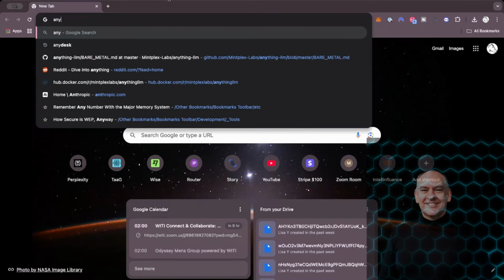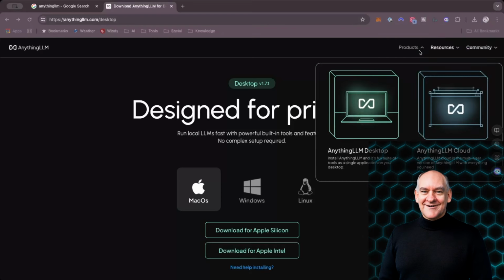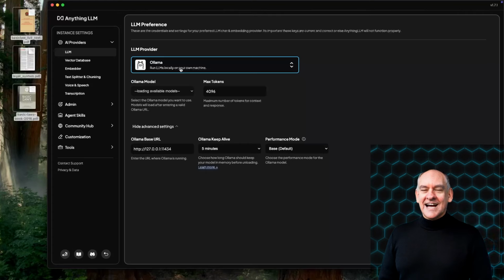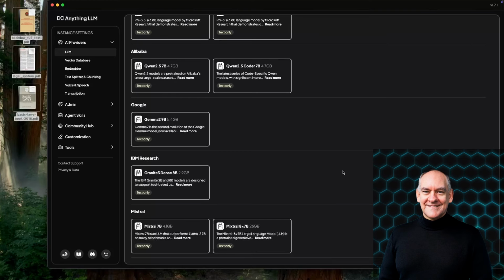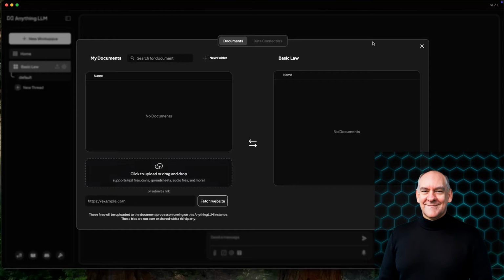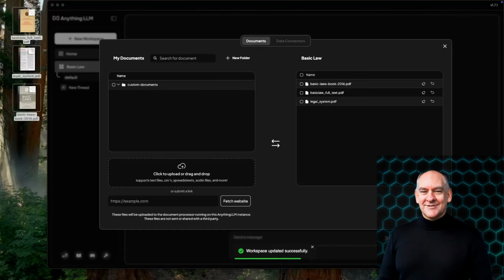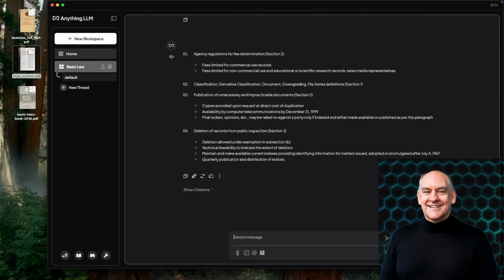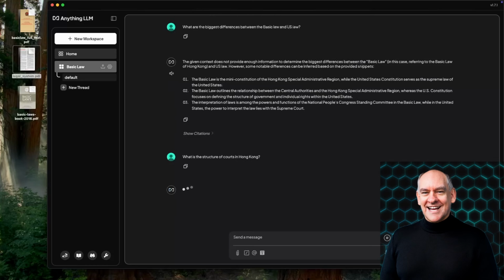What you need to know about Document Management with AI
AI revolutionizes document management by automating organization, indexing, and retrieval. It extracts key data, categorizes files, and enhances search accuracy with natural language processing. AI ensures compliance, detects anomalies, and streamlines workflows, boosting efficiency and reducing manual effort. Smart, secure, and scalable—AI transforms how businesses handle documents.

Use this link to get free credits when you sign up.

Promote Prime

Book Promotions
1. Atomic Habits:

2. Harry Potter and the Philosopher's Stone, Book 1:

3. Dune:

Wedding list